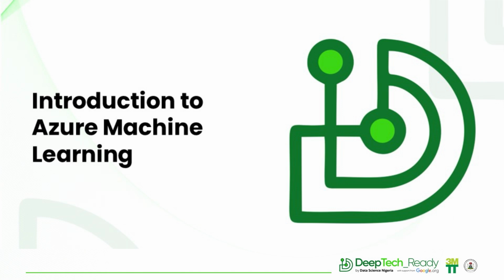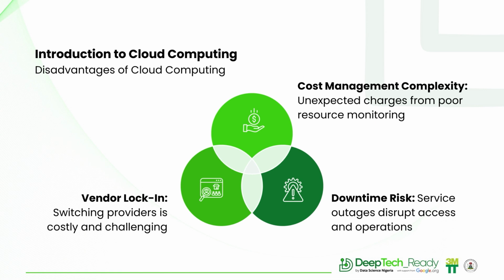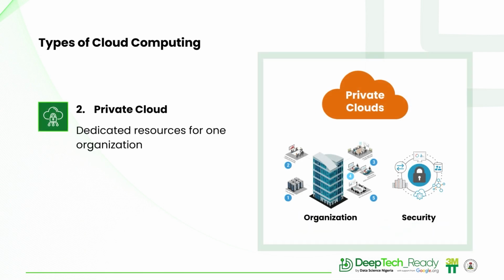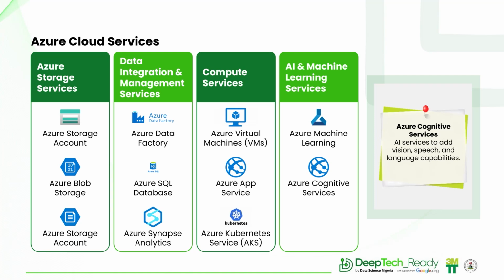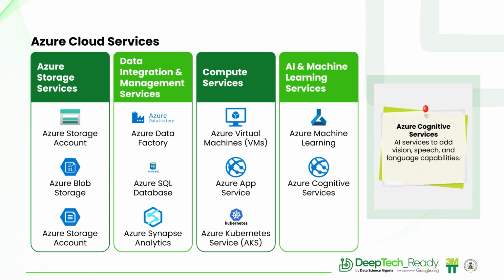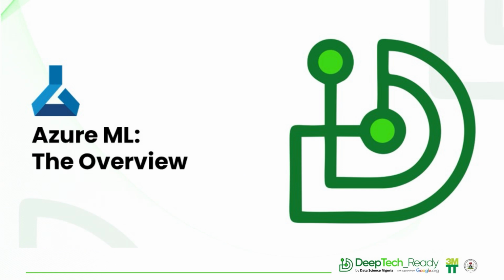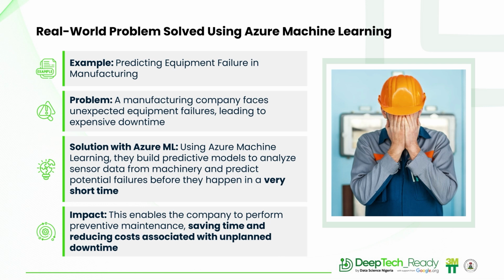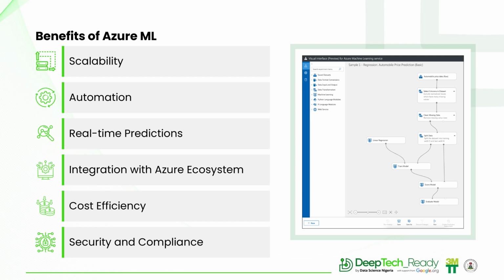Introduction to Azure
Learn cloud computing with Azure! Explore Azure ML Studio to build, train & deploy models efficiently. Perfect for beginners.